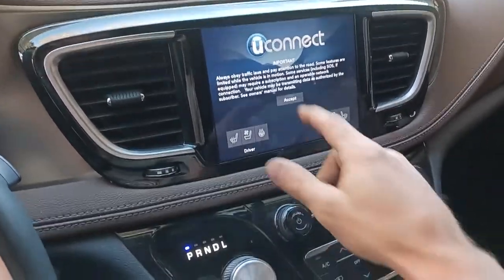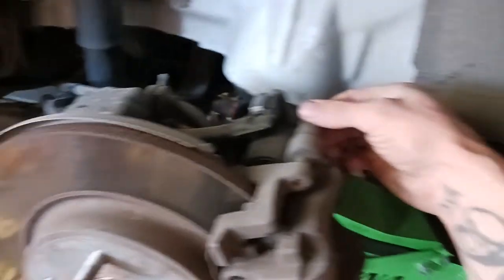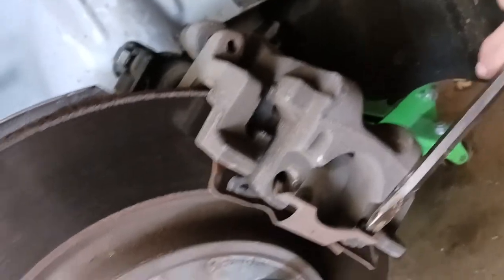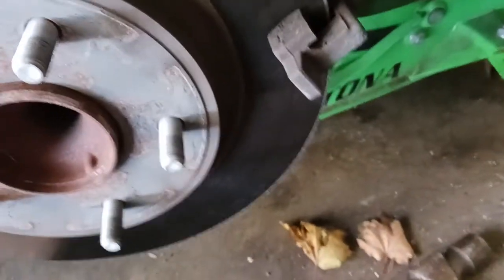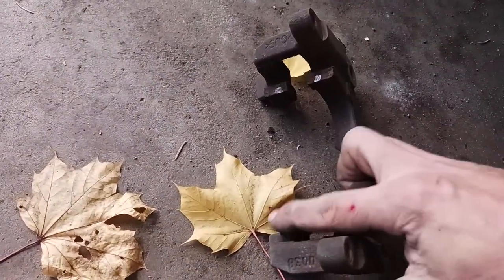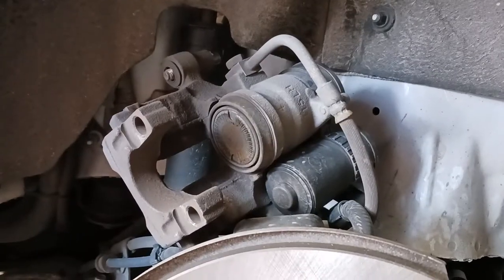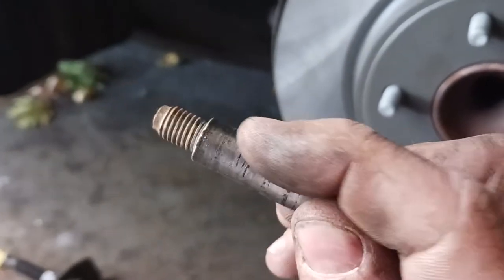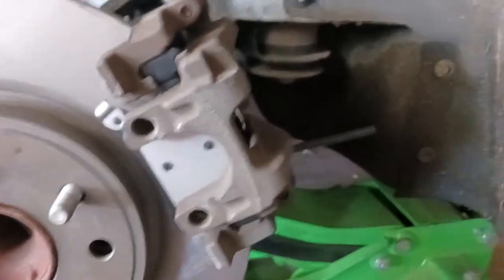2018 Chrysler Pacifica Rear Brake Replacement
2018 Chrysler Pacifica Rear Brake Replacement and shows how to retract electronic parking brake.